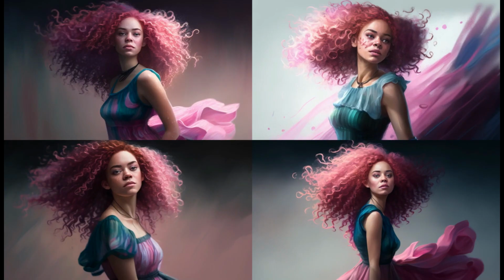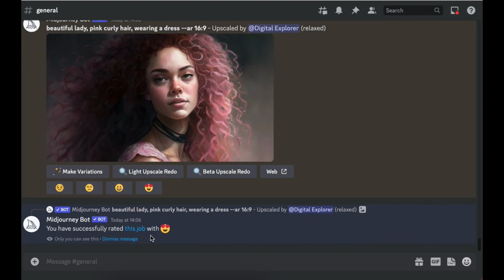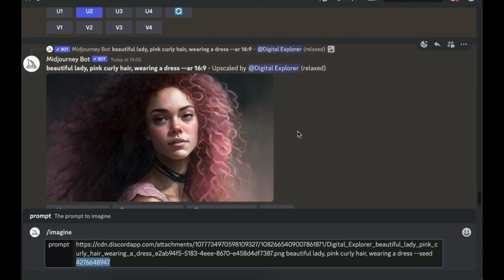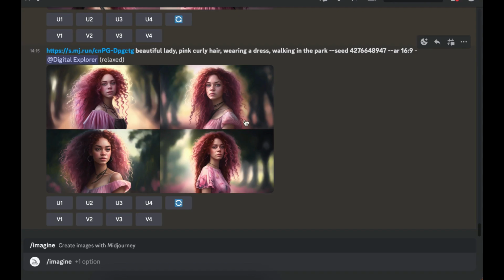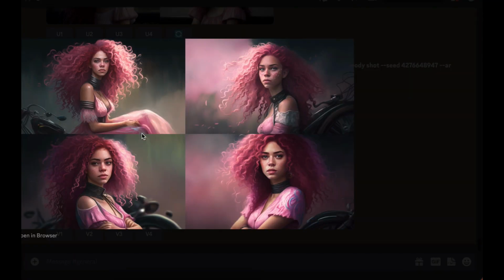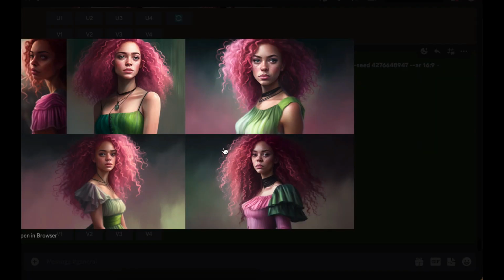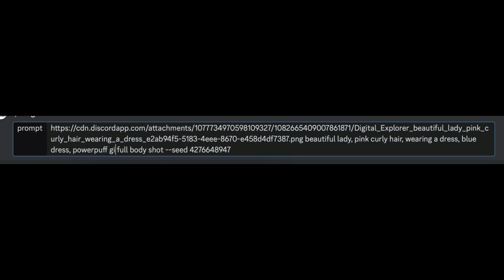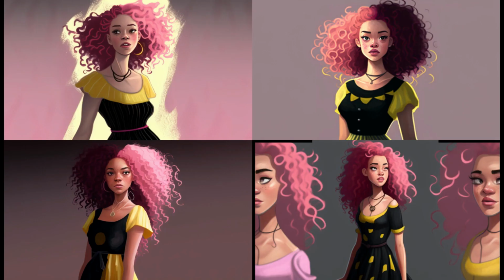Midjourney Tutorial On Creating a Consistent Character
Welcome to this tutorial on using Midjourney to create consistent and stunning AI art! Midjourney is an AI art generating software that can help you create unique and personalized art pieces. Whether you are a professional artist or just starting out, Midjourney can be a valuable tool for exploring your creativity.

In this tutorial, we'll walk you through the process of using Midjourney to create consistent and visually stunning AI art. I will take you from start to finish. We'll also discuss techniques for refining your designs to ensure that they are consistent and capture the essence of your artistic vision.

So if you're looking for a new tool to add to your creative arsenal, join me and discover how Midjourney can help you create amazing AI art!.